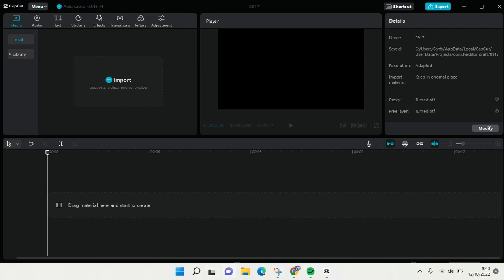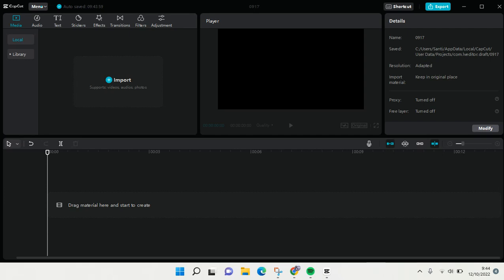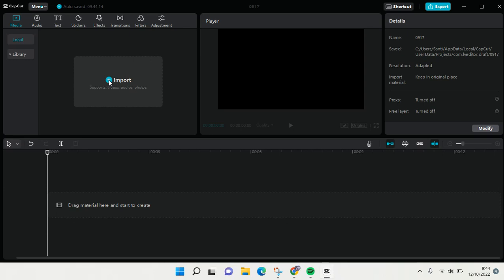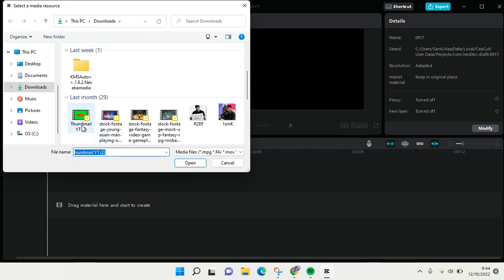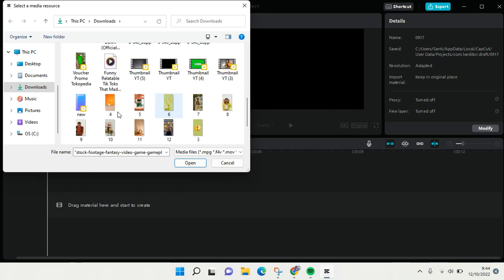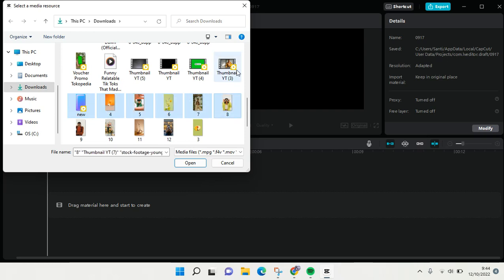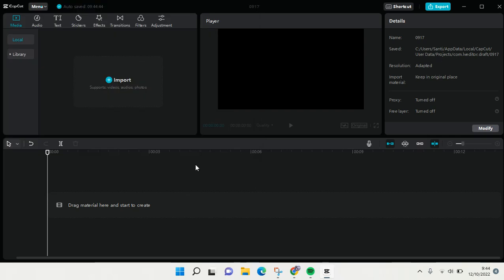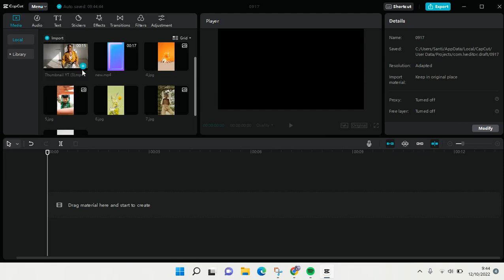How to Import Videos/ Photos to CapCut for PC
This is how to import photos/ videos to Capcut for PC